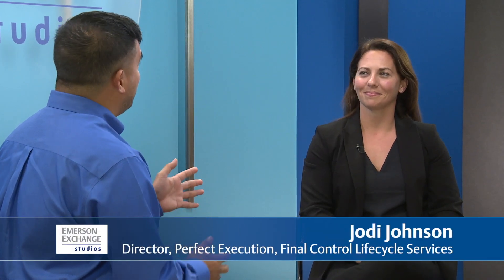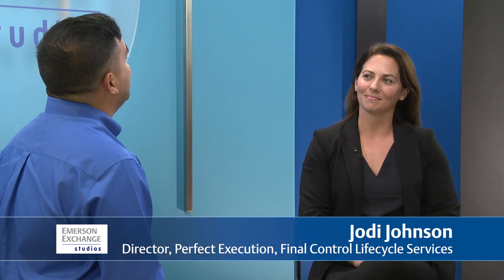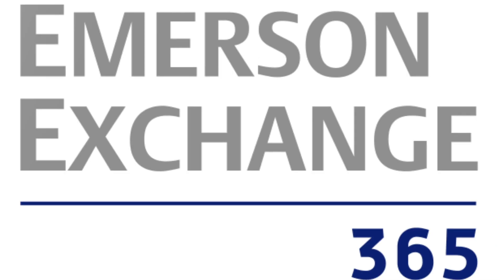Achieving Service Efficiency with the use of Digital Tools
New technologies that enable digital collection of asset information, deliver new insights into device performance, and provide remote monitoring capabilities are helping plant personnel execute more effective maintenance.